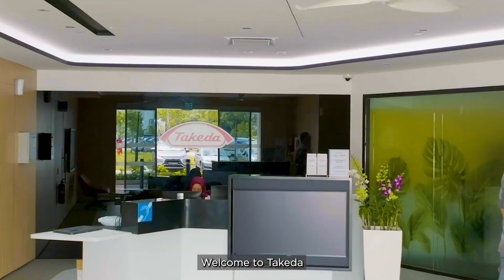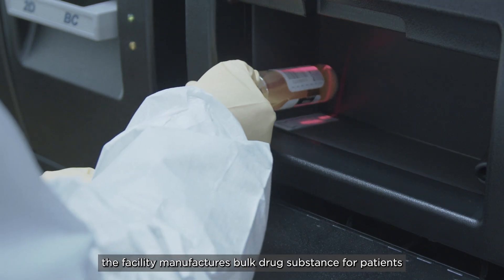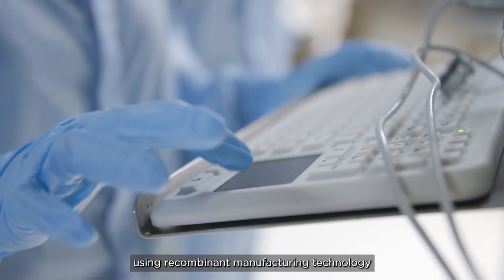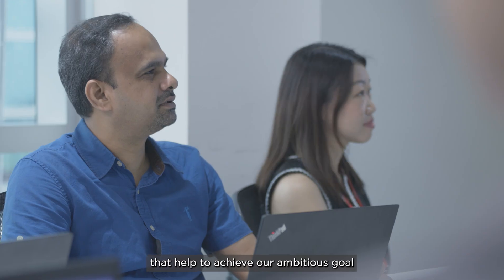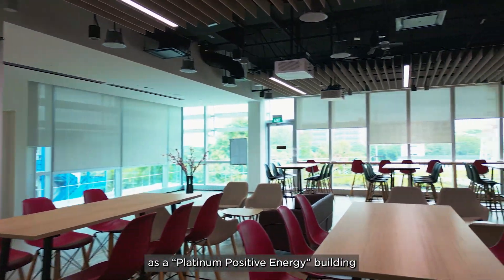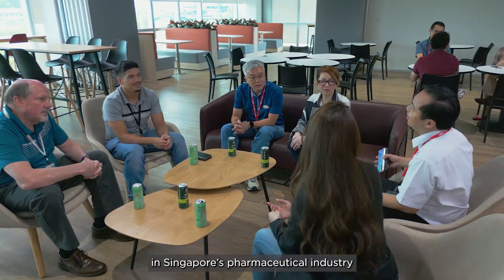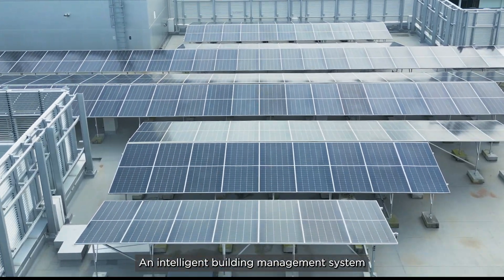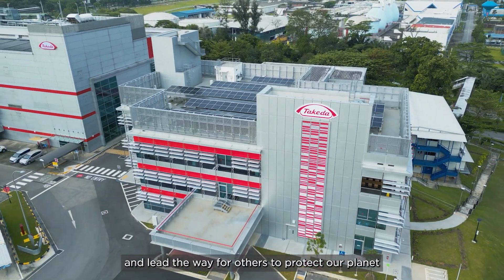First Positive Energy Building in Takeda's Manufacturing Network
In March 2023 we officially opened our first positive energy building at our site in JTC Woodlands Industrial Park, Singapore. The site is part of the company’s global manufacturing network. This investment is the first-of-its-kind within the biopharmaceutical industry in Singapore. To receive the Green Mark Platinum Positive Energy certification, a building has at least 115% of its energy consumption supplied from on-site renewable sources. This means it produces more electricity than it consumes.
Our new building is an expansion of Takeda’s operations in Singapore. The building offers space for close to 200 people and will allow the site’s current capacity to be further expanded in the future.

Key features of the new building include:
• Electricity supply from the 1,600 square meters photovoltaic panels onsite.
• Use of climatic machine learning algorithm: Internet of Climate (IOC) which considers outdoor weather and occupancy in daily operations. This is one of the essentials of last mile energy savings to reduce energy demand.
• A low heat gain façade and double-glazed window panels which are coated with PET (polyethylene terephthalate).
• The windows allow natural light transmittance but have infrared & UV rejection to enhance the thermal comfort for the occupants without compromising on daylighting.
• Circadian lighting to improve the work environment for occupants.

The BCA Green Mark is aligned with the United Nations’ sustainable development goals. It is an internationally recognized rating system that is tailored to a tropical climate to assess the environmental impact and performance of buildings in Singapore.